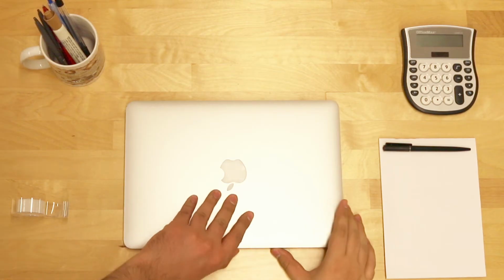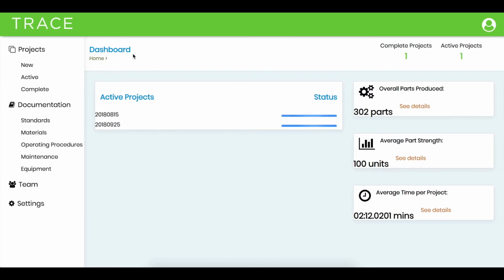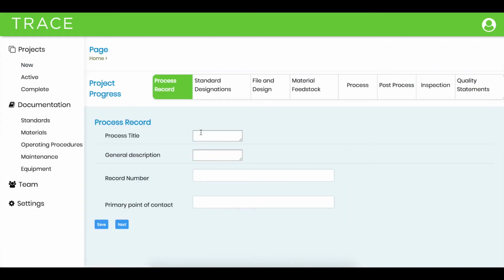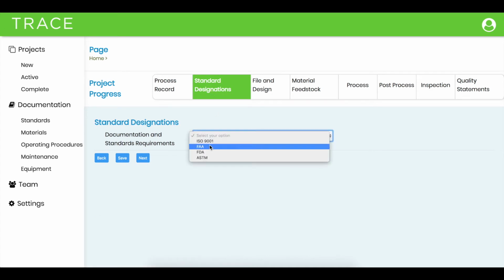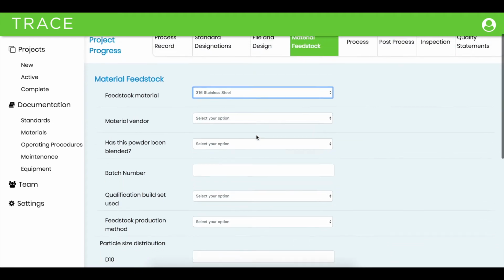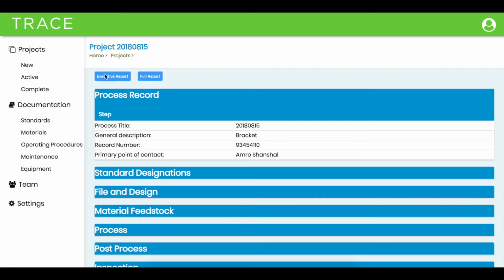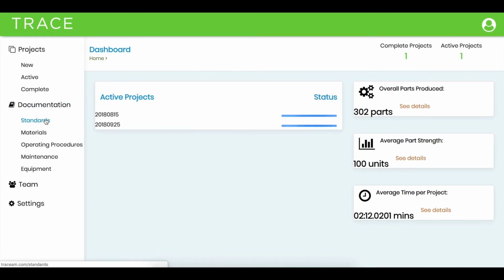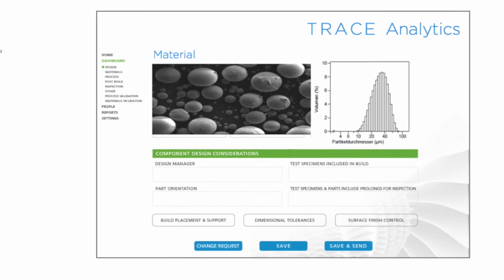traceAM Quality and Materials Management for 3D Printing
Trace enables users to streamline project management and documentation processes at all stages of the 3D Printing workflow.

It was developed by experts in the field with decades of additive manufacturing experience who recognized the need for companies to have a comprehensive view of their 3D Printing programs.

The tool can be easily customized to fit specific standards for traceability and quality management both within your organization as well as throughout your supplier base.